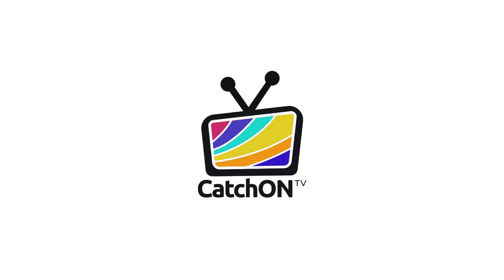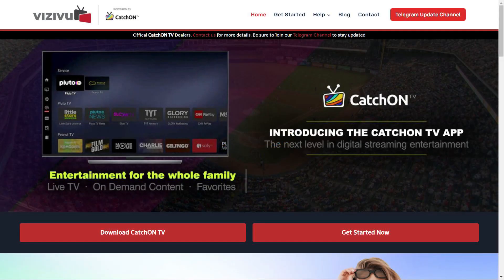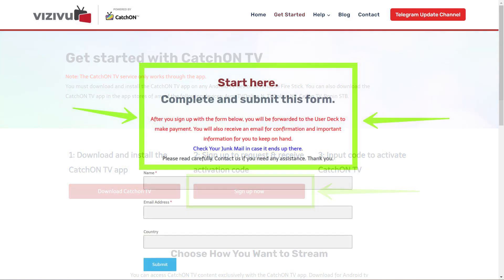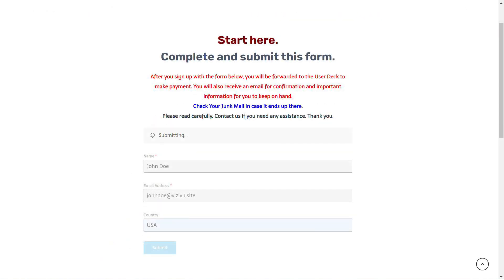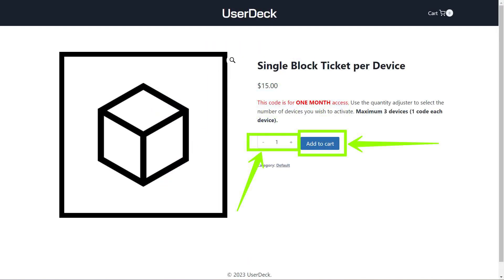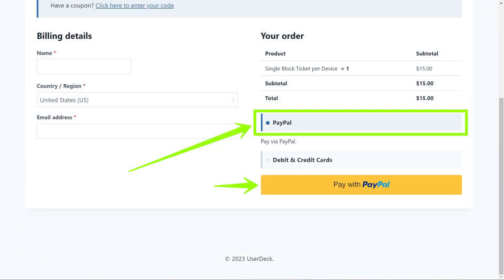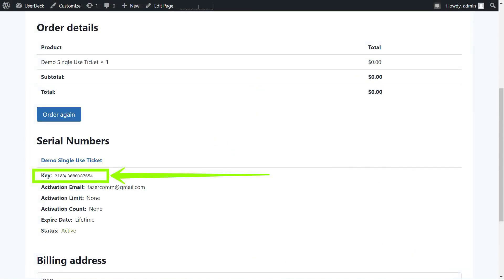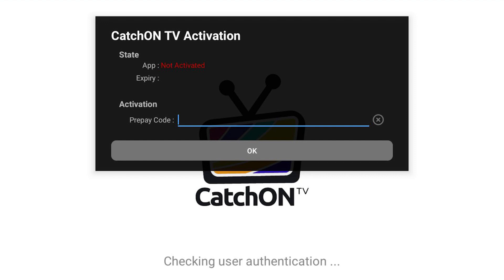How to Get a Full Prepay Code for CatchOn TV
In this tutorial we will cover how get a prepay code using the UserDeck website for activating or renewing your CatchOn TV account.